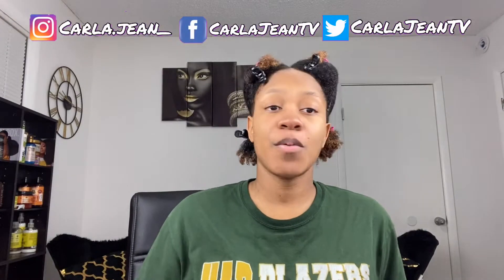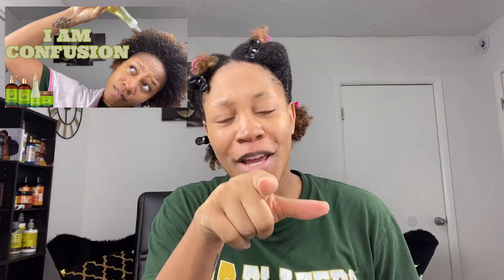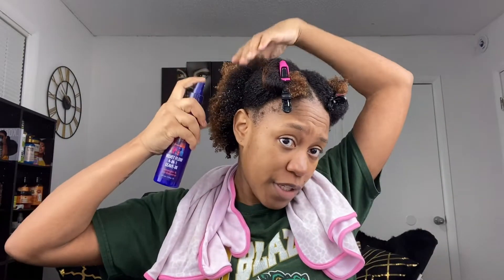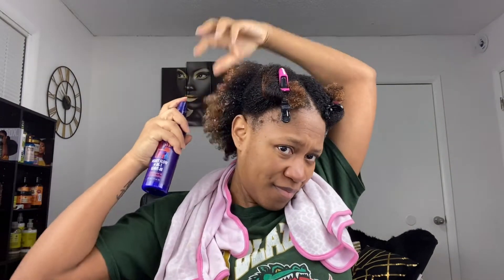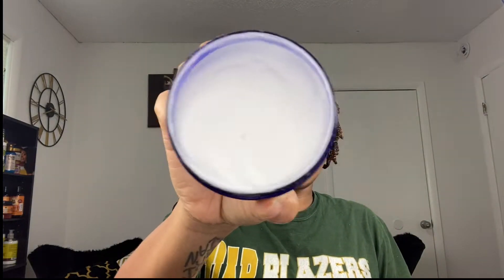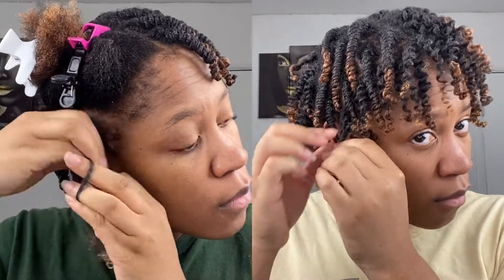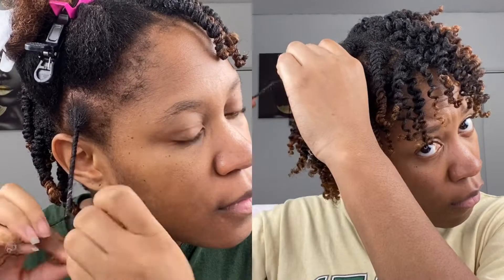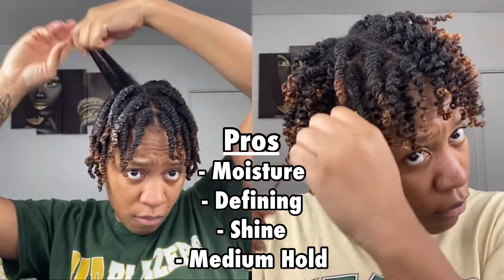121 Afro Sheen Styler Battle | Trying Out Every Afro Sheen Styler | Late Afro Sheen Curlbox Review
Afro Sheen Curlbox ; Afro Sheen Styler Comparison ; Afro Sheen Styler Battle ; Afro Sheen Styler Side by side

Recording Room Tech & Furniture Details:
Ring Light
Black & Gold Swivel Chair
Black & Gold Fur Butterfly Chairs
Black & Gold Artwork
Gold Trash Can
Black Shelf/Bookcase
Black & Gold Storage Bins
White & Gold Storage Bins
Black & Gold Office Desk
Black Tufted Ottoman
Black, White & Gold Pillow Cases